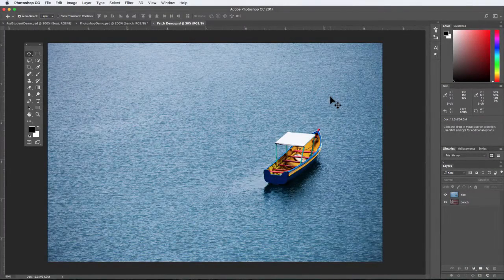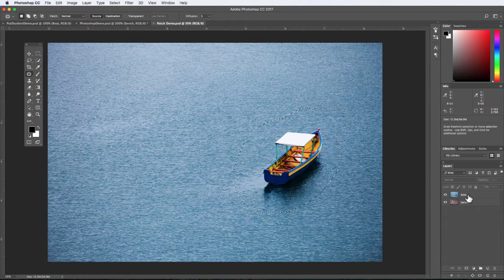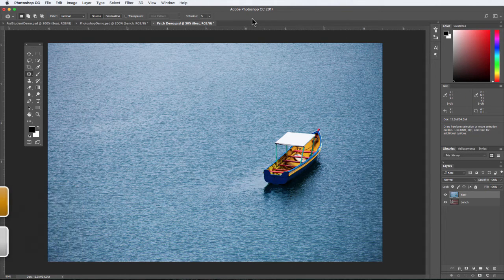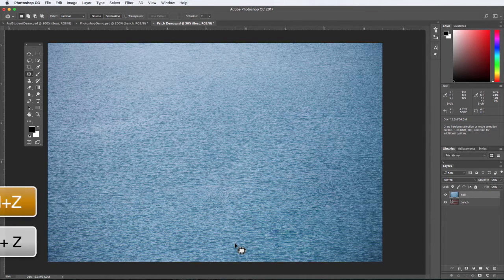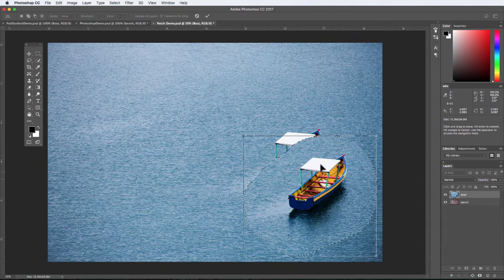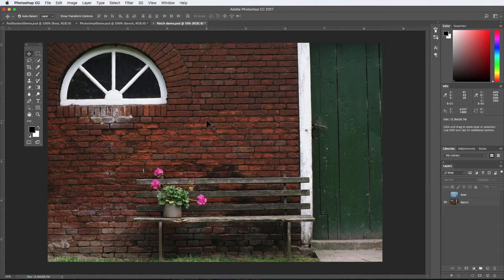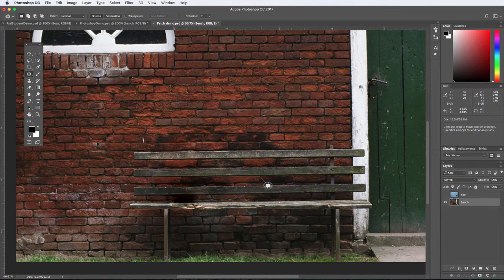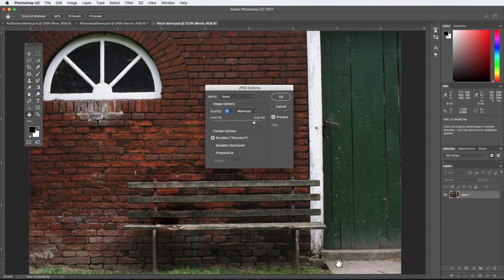ContentChange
Learn how to move and or replace parts of an image in Photoshop.